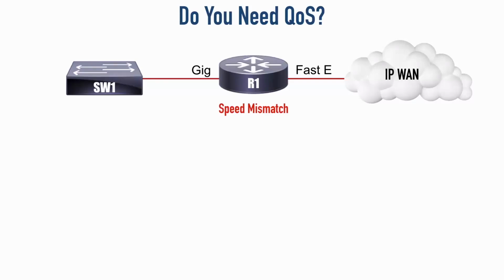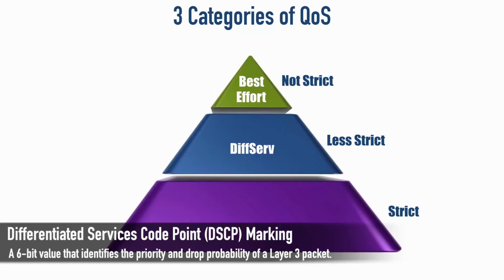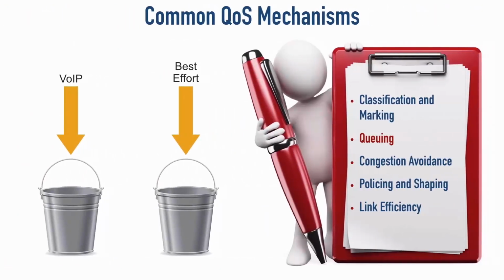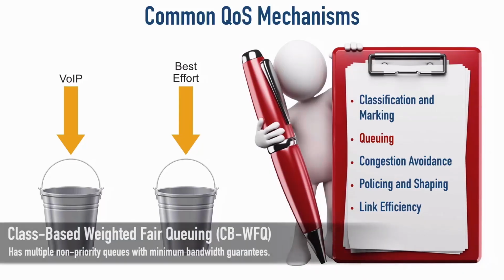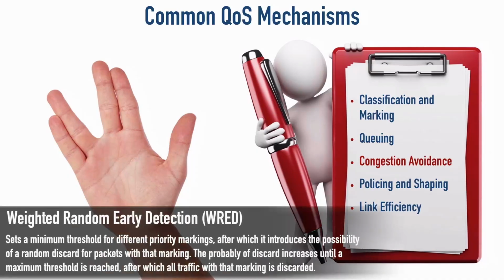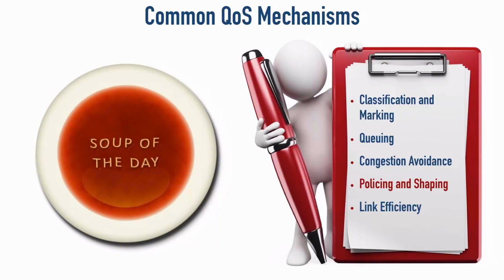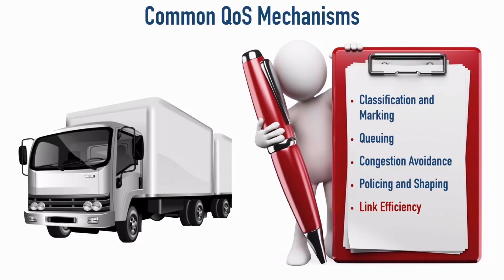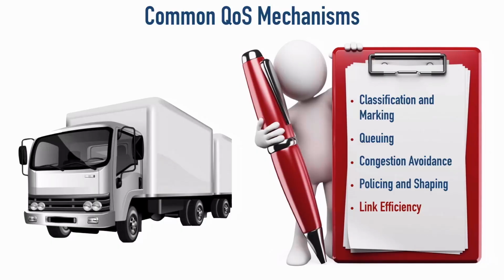2 011 Review of QoS Mechanisms